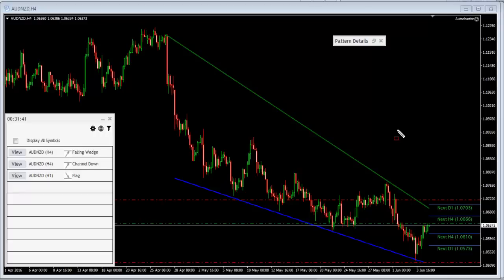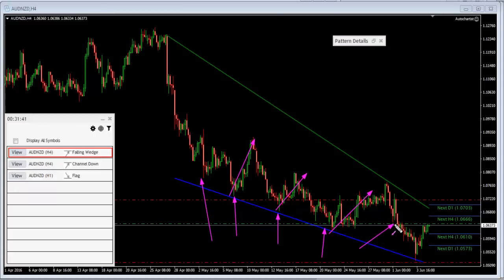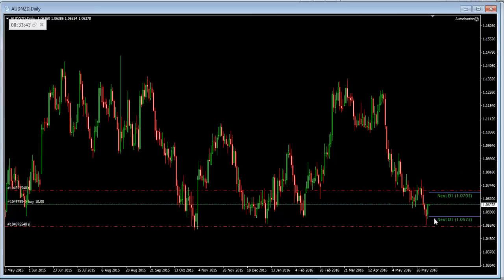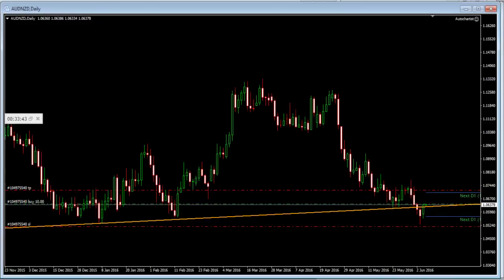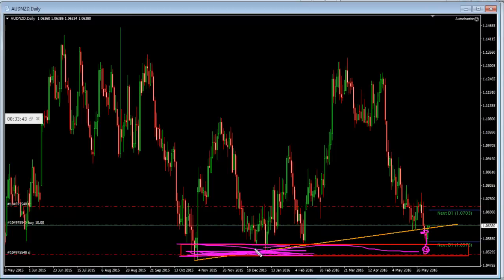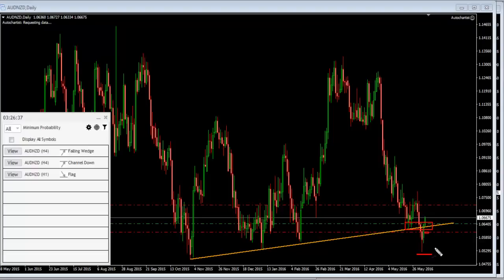Aud/Nzd 4hr Wedge FALSE BREAKOUT